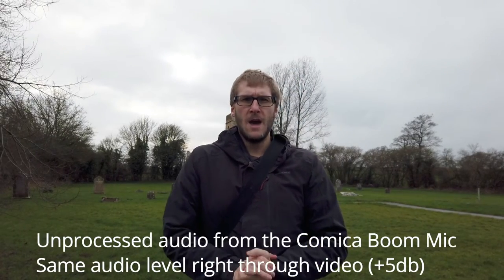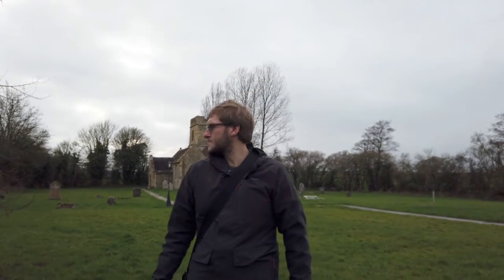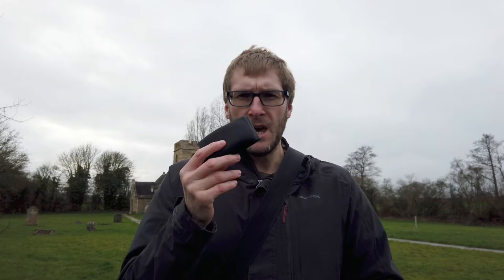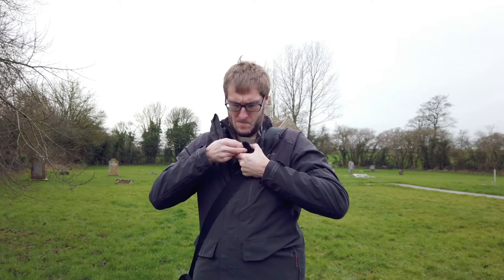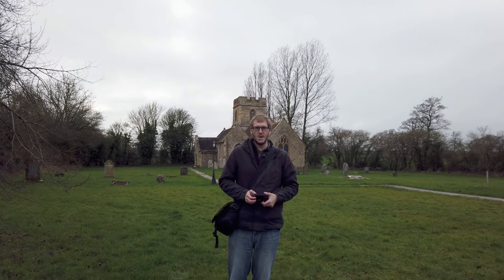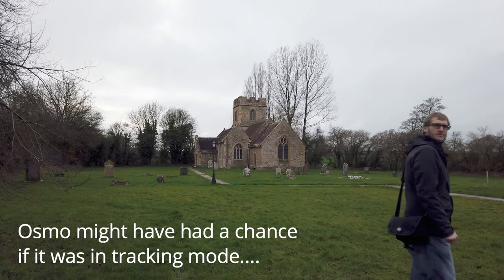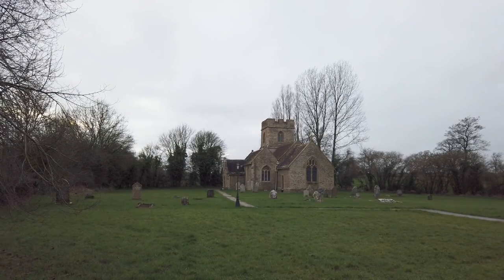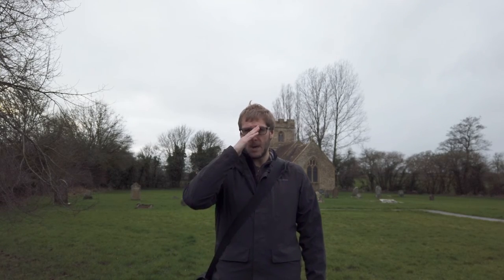Improving my Videos #1 - Rode Wireless Go, 1st Outdoor Test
In my efforts to improve the quality of my vlogs I thought I'd just put together this video as it may assist others looking for similar solutions to help improve their vlogging or similar setups.

I literally just bought the Rode Wireless Go (Mk1) for a good price now that v2 is out; in this video I wanted to do a real world outdoor test to see whether it is better than my current audio solution, a Comica Mini Shotgun Mic and whether it will afford me a little more freedom from the DJI Osmo Pocket video camera when out and about.

I don't intend to make a habit of reviewing gear (especially not new gear) but I will do if it coincides with me personally trying to improve the quality of my usual photograpy oriented videos/vlogs and where it may benefit others in a similar position to myself.

In this test, I'm stood next to a busy road and was interestred in the clarity of the audio and its limitations in terms of how far I could walk from the Osmo Pocket and at what angles.